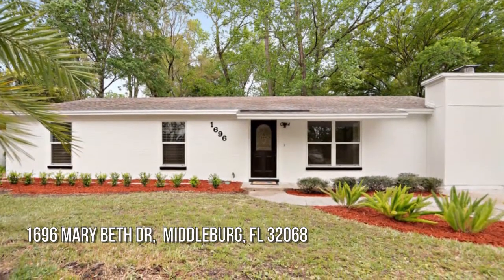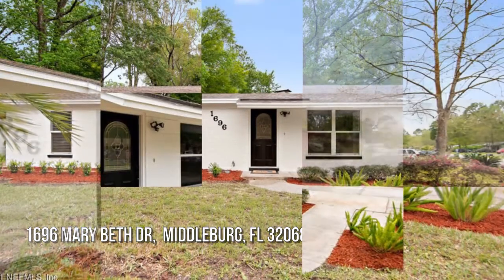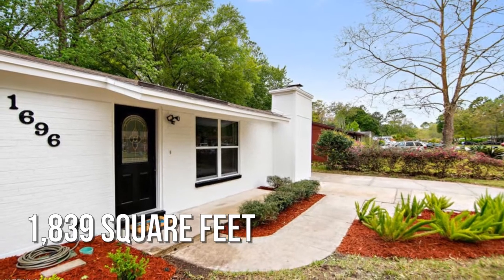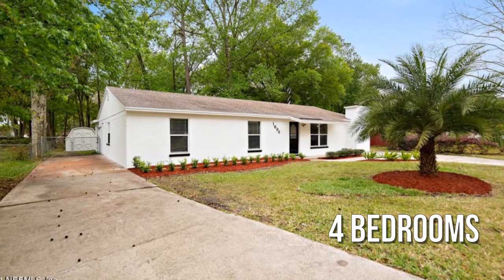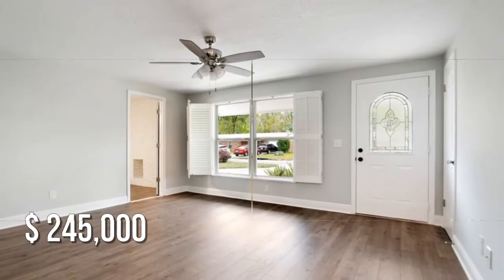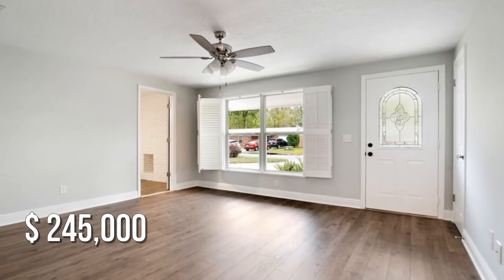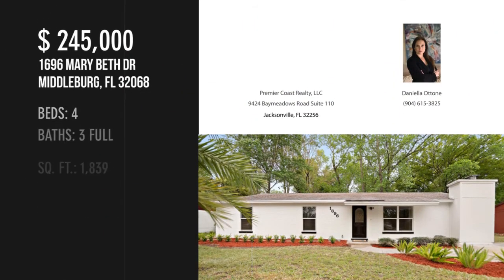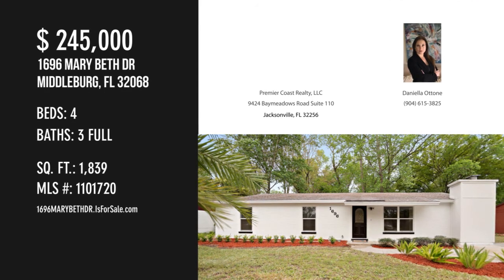1696 MARY BETH DR, MIDDLEBURG, FL 32068 - Daniella Ottone - MLS 1101720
MLS 1101720

Come and see this beautifully remodeled home! with additional 1 Bedroom 1 bath attached apartment, with its own private entrance and driveway! Perfect as a rental unit for additional income. Bright and great distribution. Split floor plan. Granite and designer glass backsplash in kitchen and bathrooms. Marble like tile in bathrooms and kitchen and gorgeous vinyl floor planks through out the house!Fully fence large backyard. Double driveway is perfect to park your boat or RV.    Live in a quite residential area with NO HOA or CDD fees!!

Contact Agent:
Daniella Ottone
Premier Coast Realty, LLC